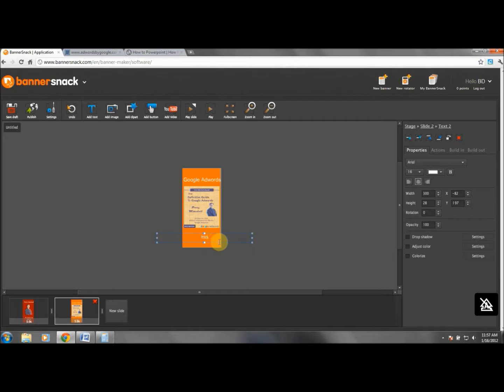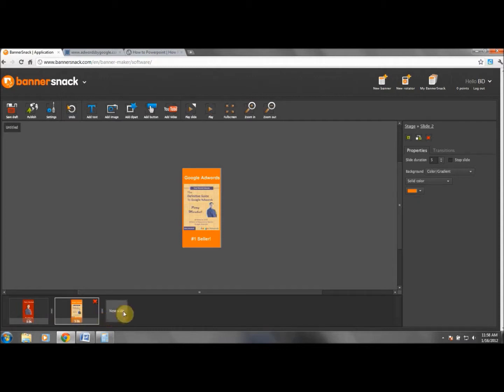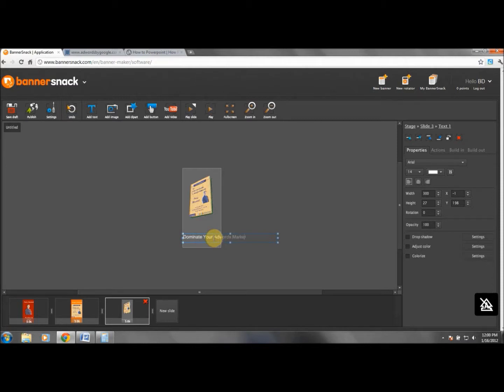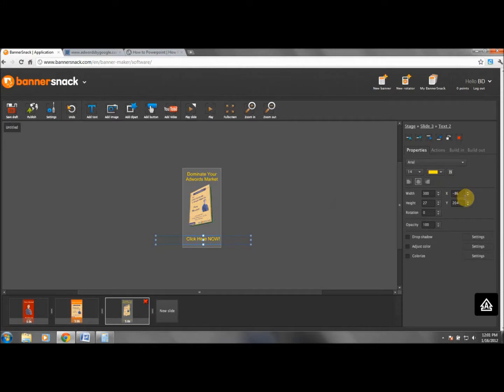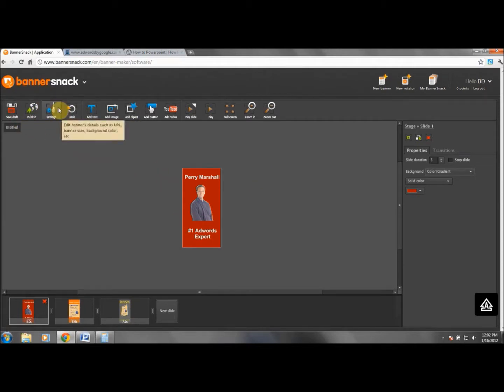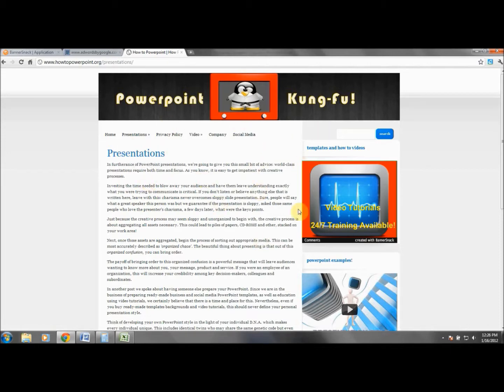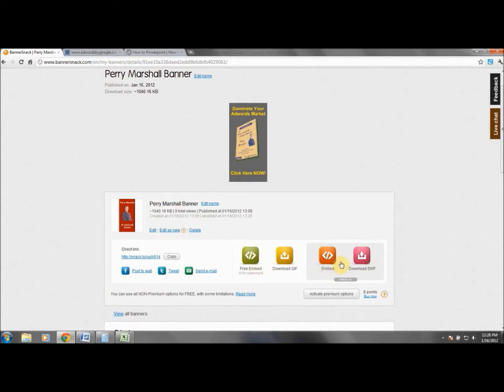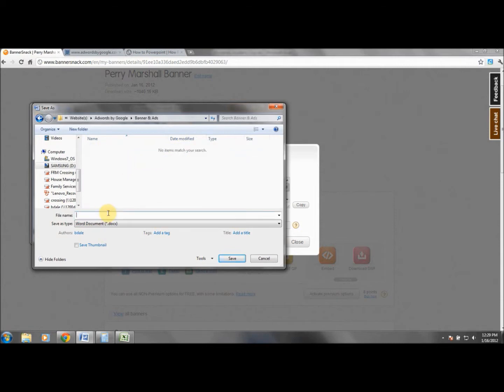Wordpress Install -- Part 40/44